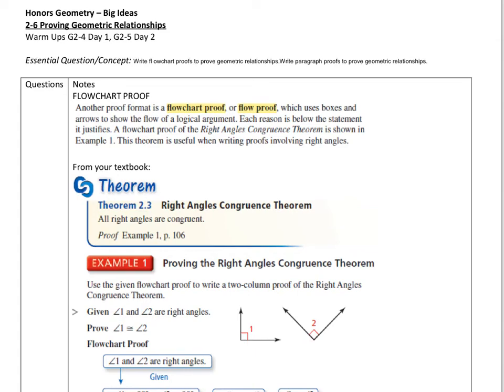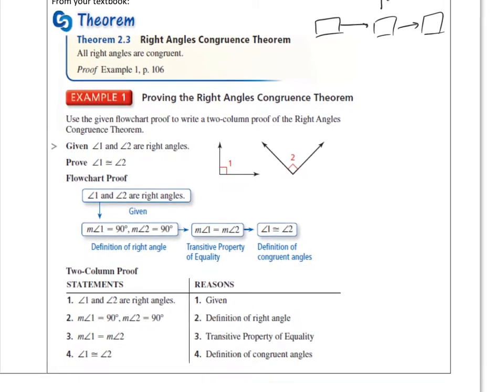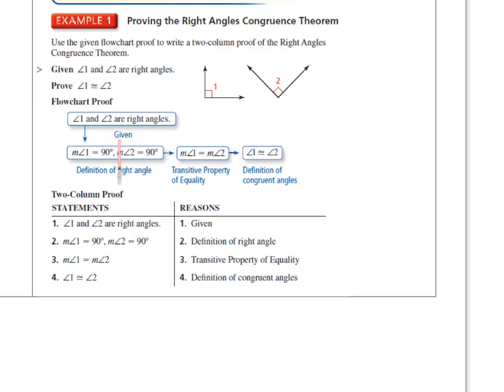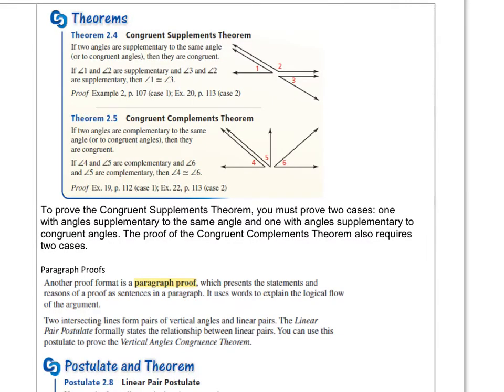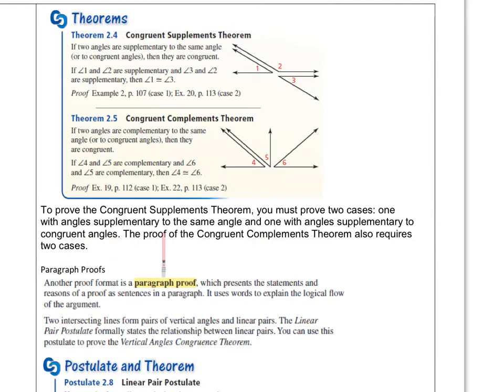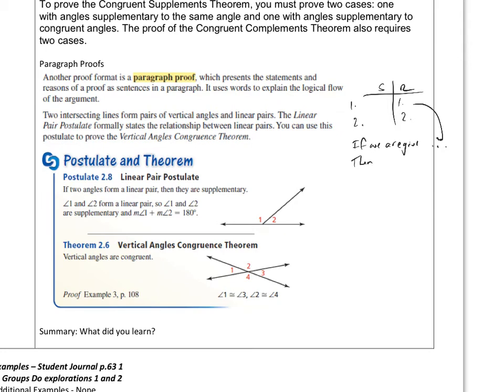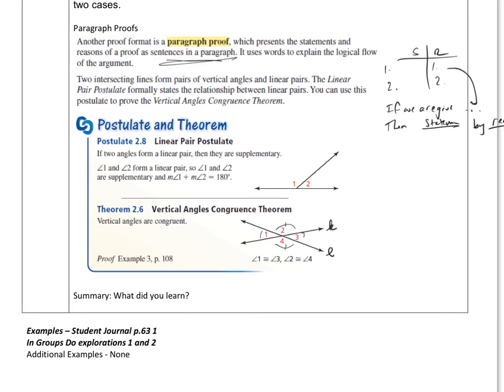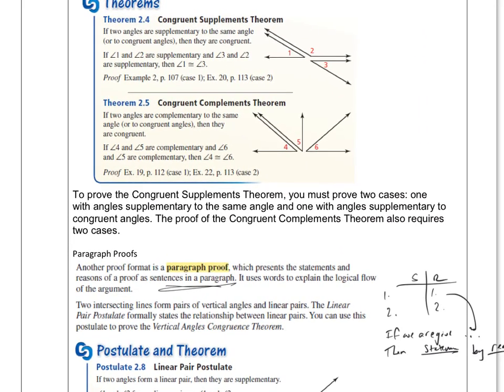Proving Geometric Relationships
This is the 2-6 lesson from Big Ideas.